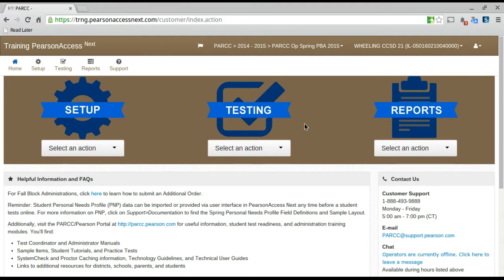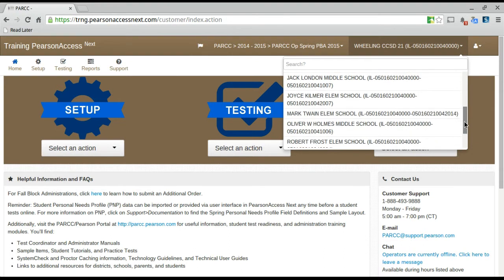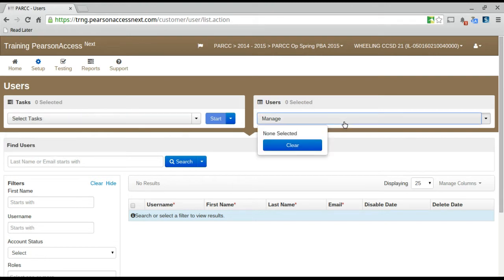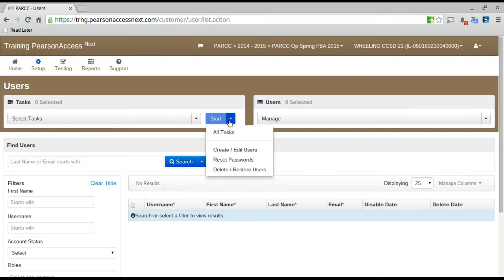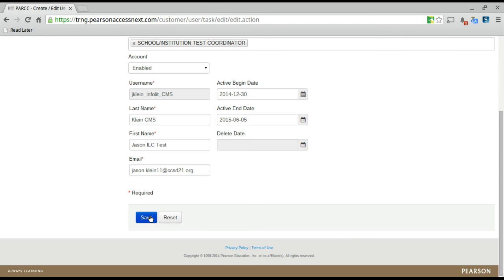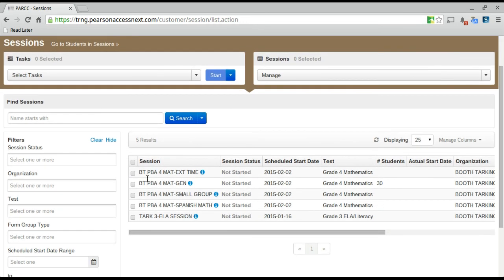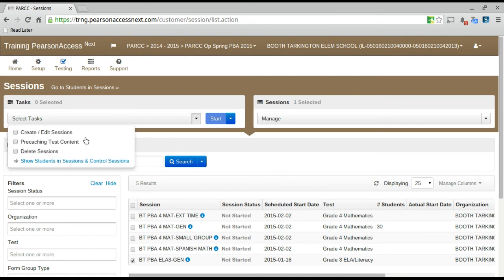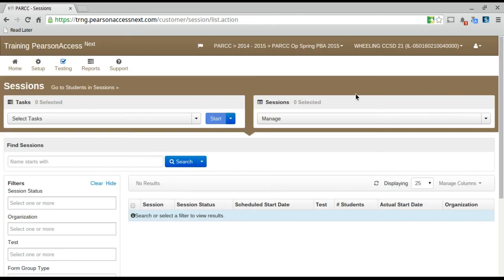PARCC-Navigating PearsonAccessNext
This screencast provides an overview of the up and down, back and forth nature of navigating the 2015 PearsonAccessNext website.